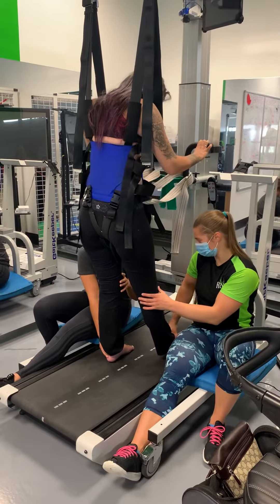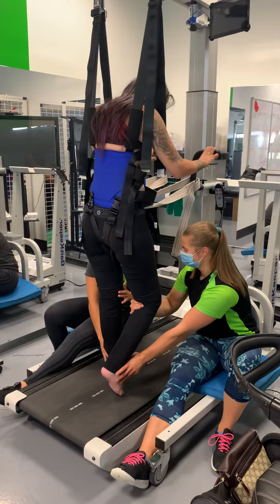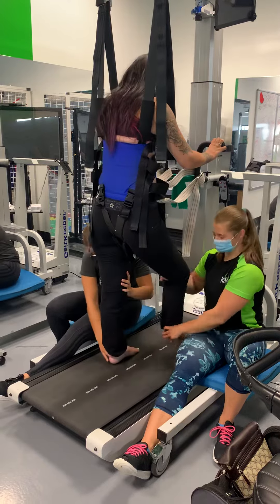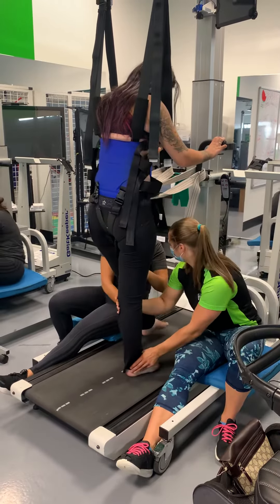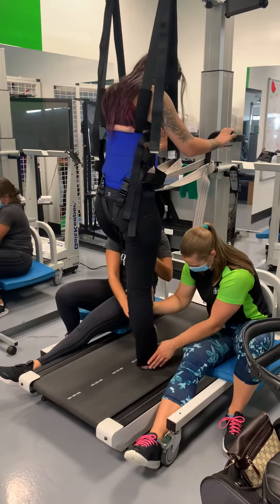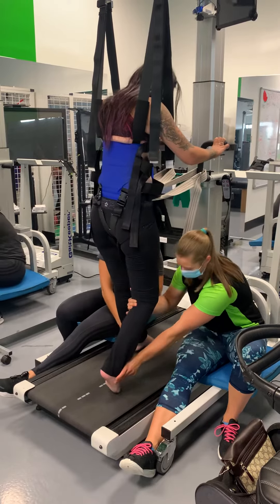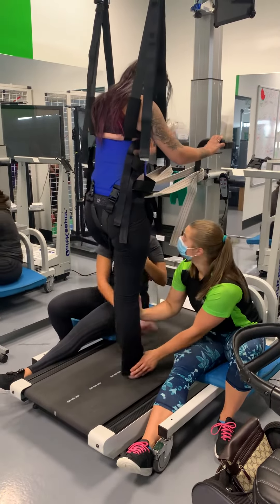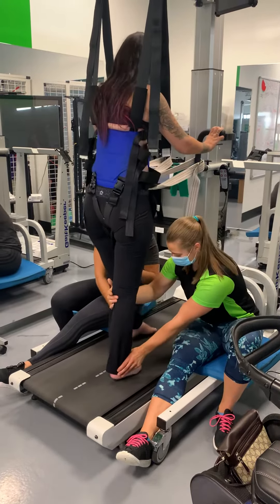Walking for the First Time C5 C6 Incomplete Quadriplegic Part 2